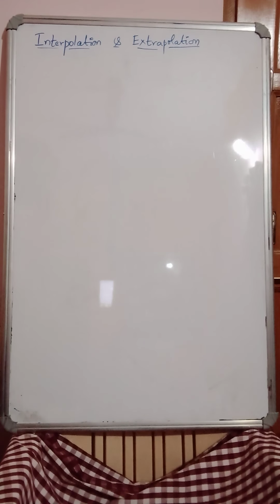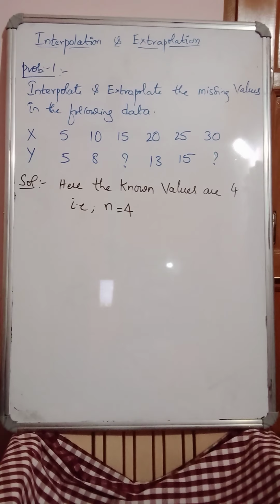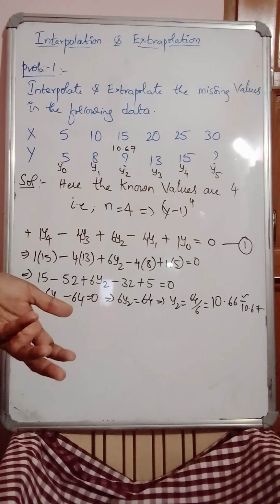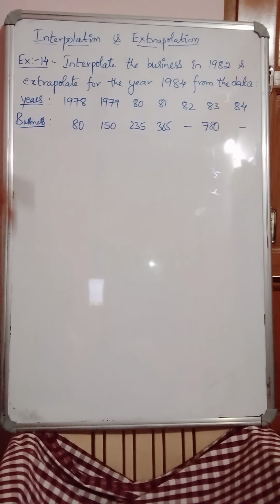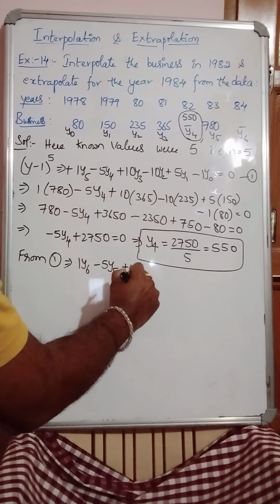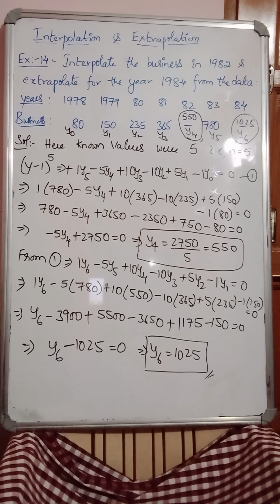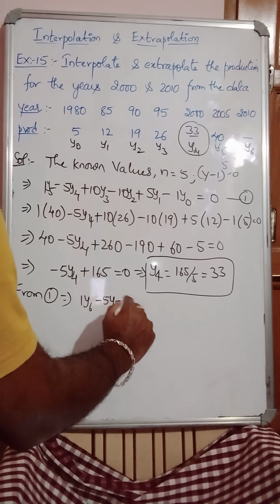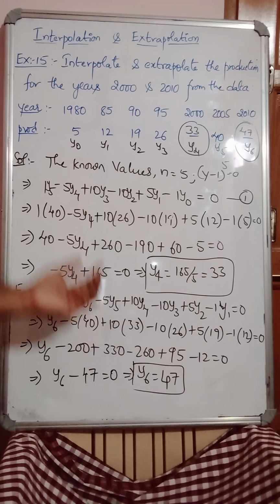Video-3 I&E BEM problems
Problems from Binomial Expansion Method